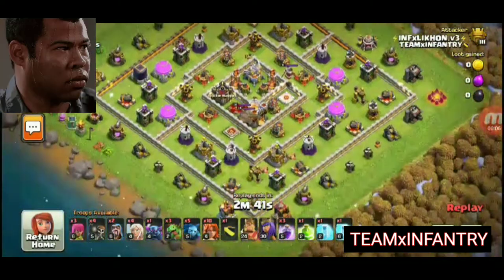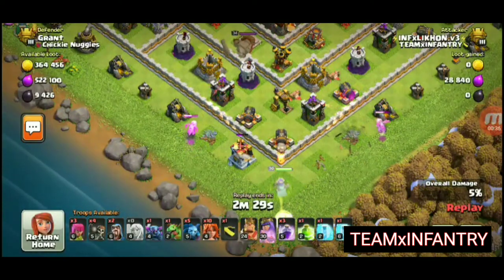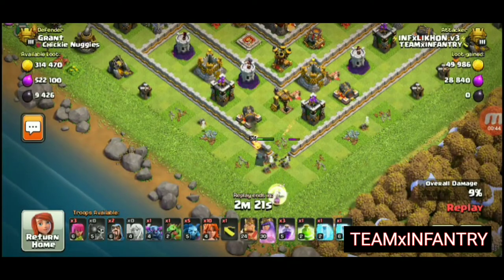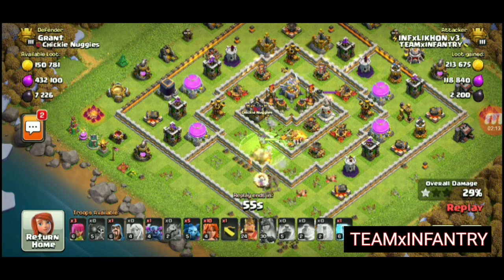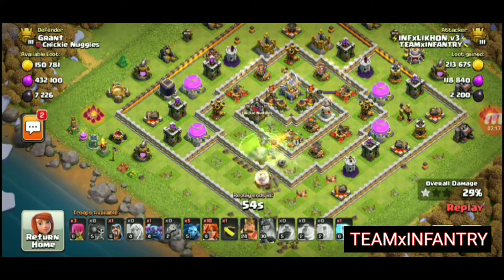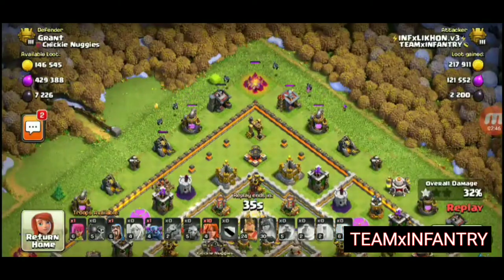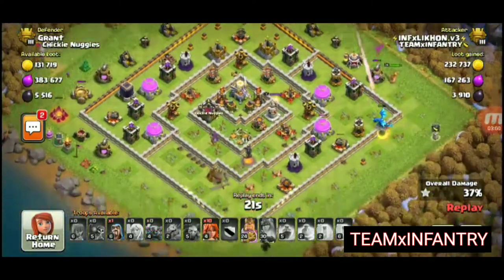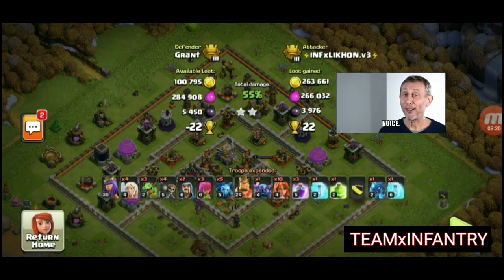TH9 Queen-Charge Pekka Valk Tutorial 2022 - Town Hall 9 Trophy Pushing Strategy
Best TH9 Trophy Push attack strategy.How to push to Legend League as a TH9. In this video best TH9 trophy pushing attack strategy was explained. I pushed to Legend league as a TH9 once before and I found this army best

Sturge
TH9 Legend
TH9 Trophy Pushing

Hello guys! I am Nurullah Islam Likhon. I am a student. This channel is based on gaming videos